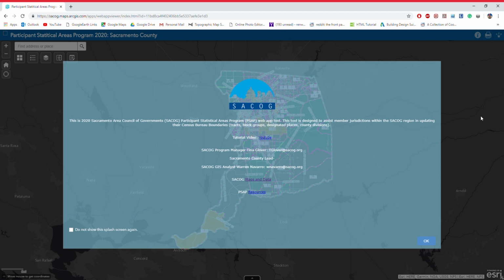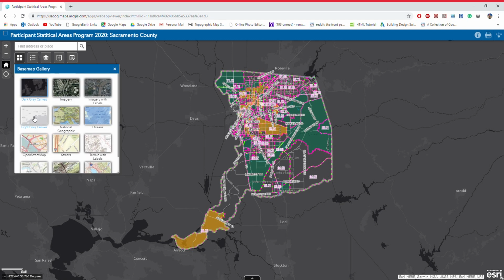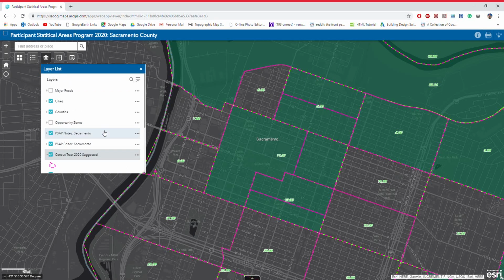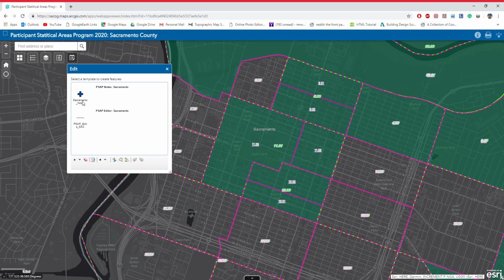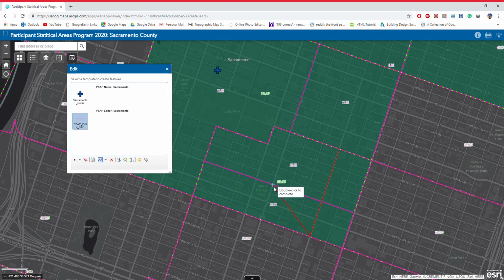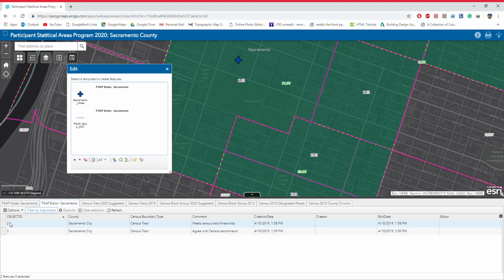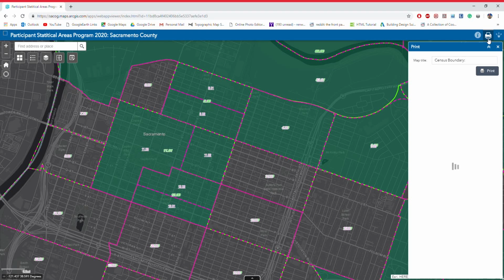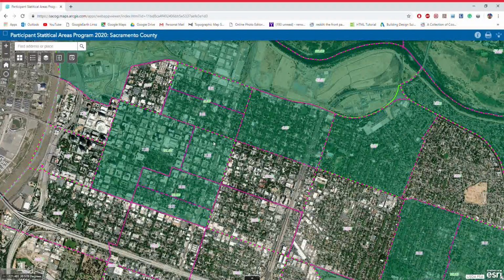2020 Census Participant Statistical Areas Program (PSAP) Tutorial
2020 Census SACOG PSAP Tutorial Web Map app. This video is to assist member jurisdictions in the Sacramento Region in creating and editing suggestions to their Census Boundaries for the upcoming 2020 Census data releases. Geographies available for comment are Census Tracts, Block Groups, Census Designated Places (CDPs) and Census County Divisions (CCDs). The Census Bureau has created proposed 2020 Census Tract and Block Group changes.